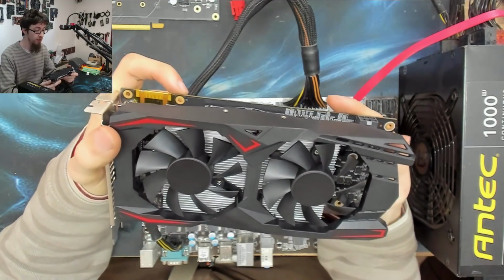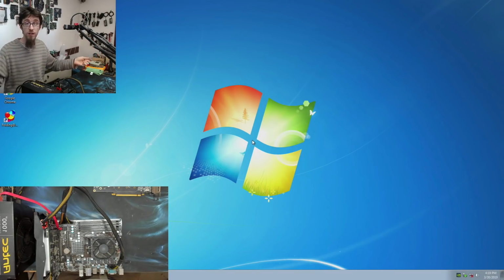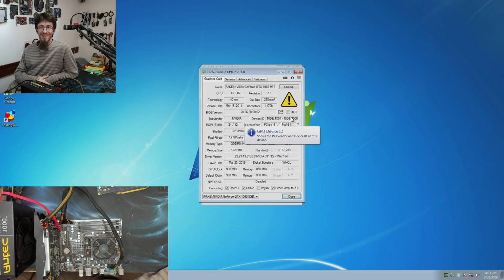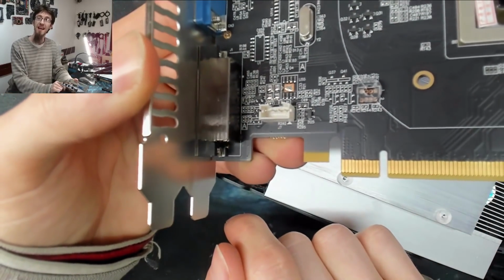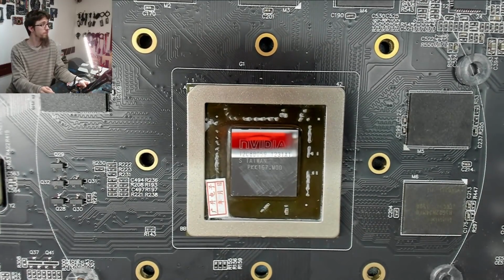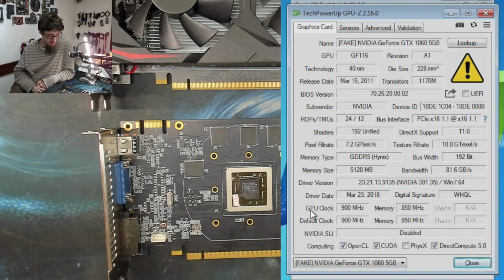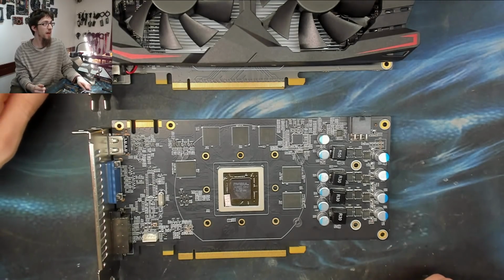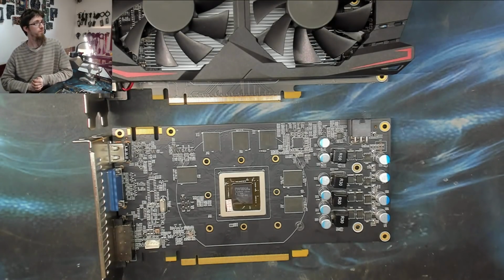LBC#30 - Chinese GTX 1060 5GB - Are the cheap eBay cards for real?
My mate Hugh bought a pair of super cheap 1060s from eBay. Here's what we got.